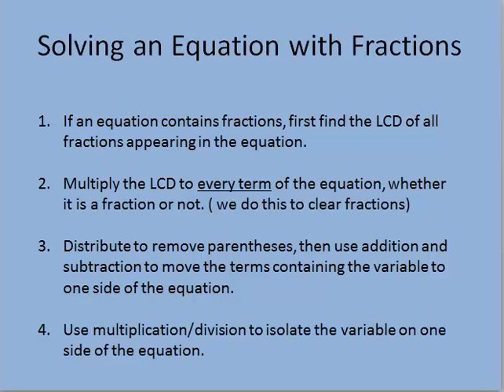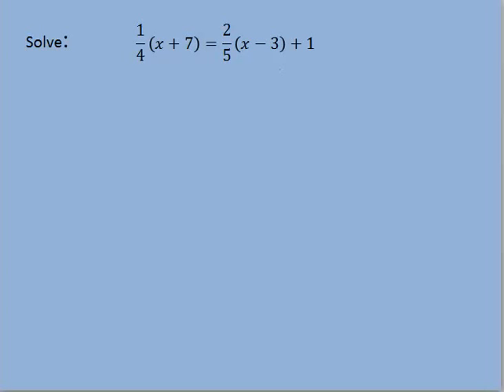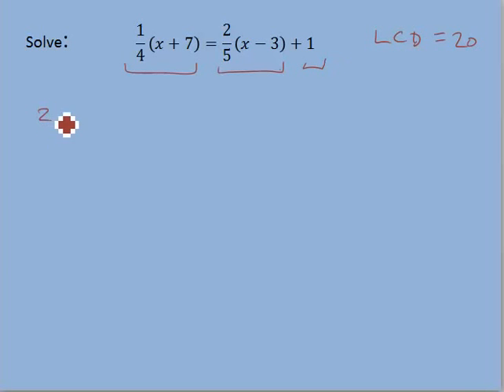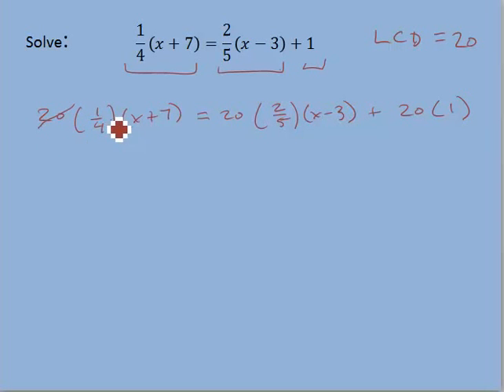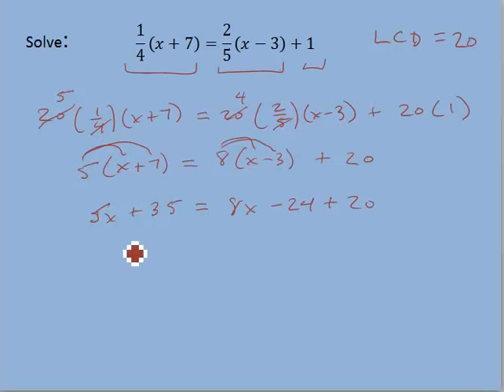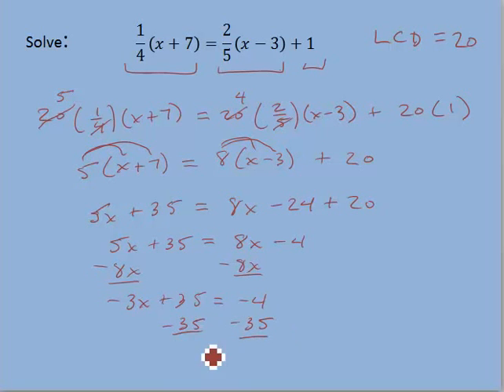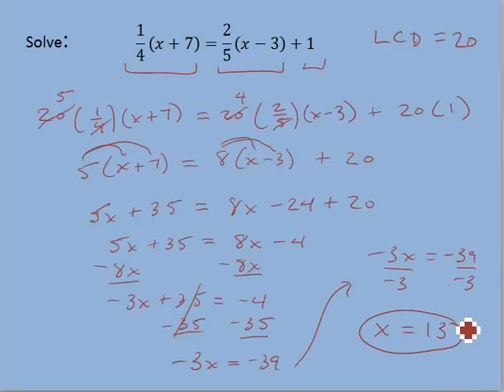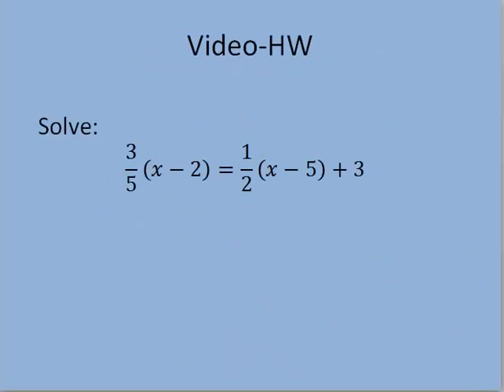Solving Equations with Fractions